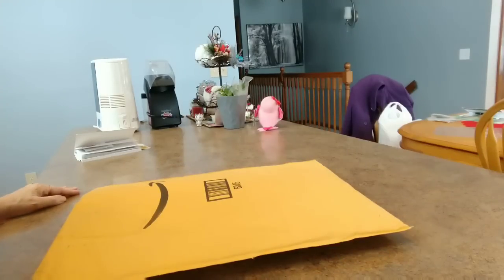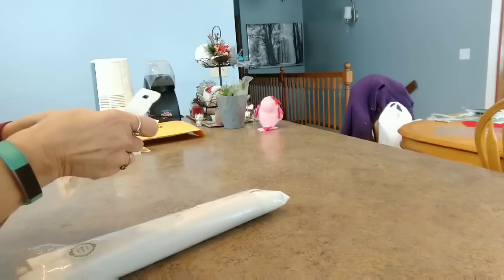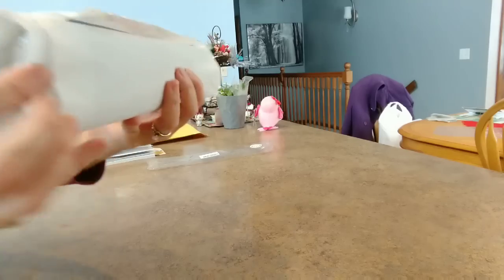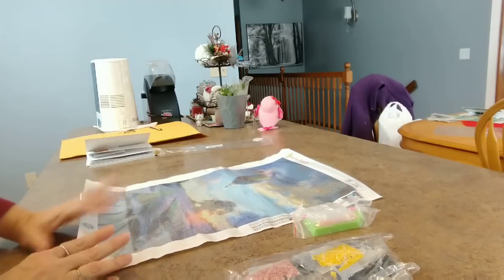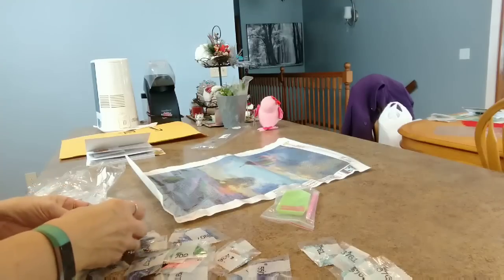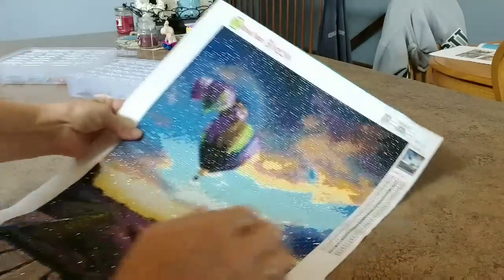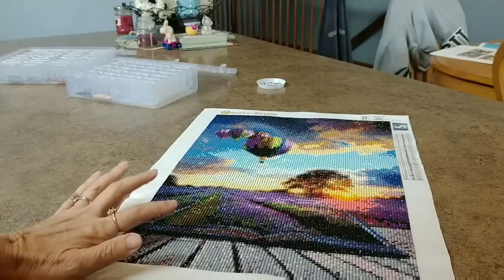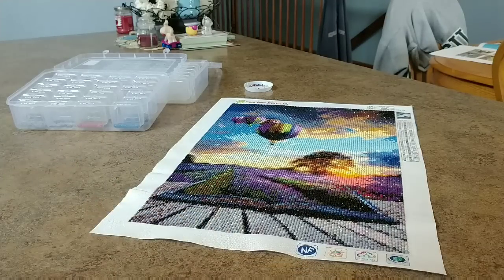Blxecky Diamond Painting Full Review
Mobicus Blxecky 5D DIY Diamond Painting,by Number Kits Crafts & Sewing Cross Stitch，Wall Stickers for Living Room Decoration,Lavender(35X50CM/14X20inch)